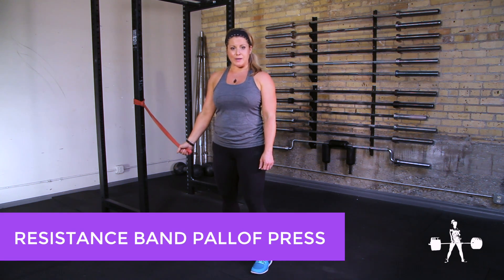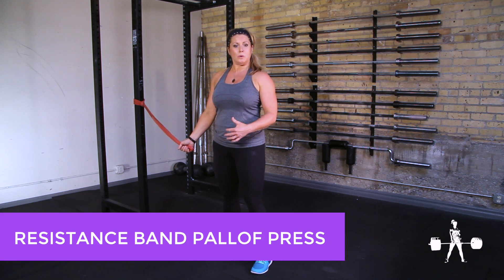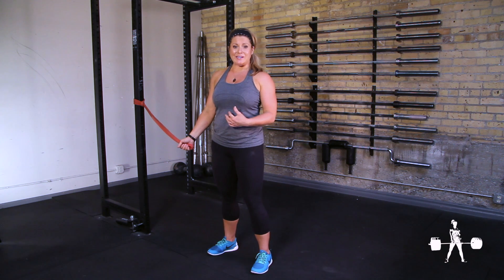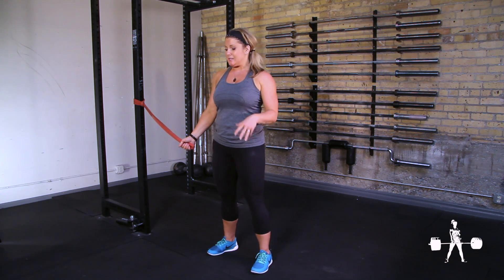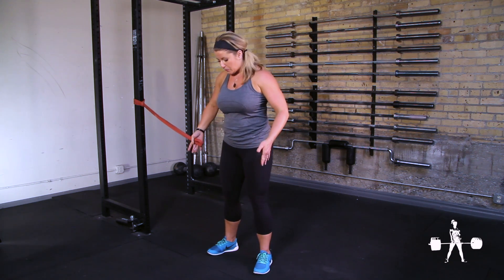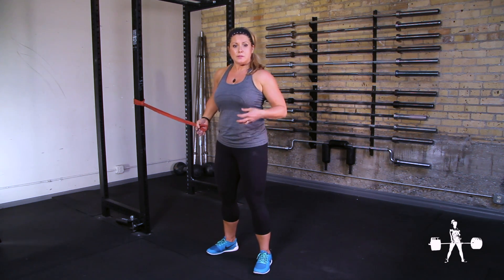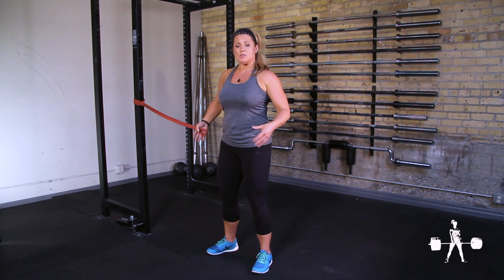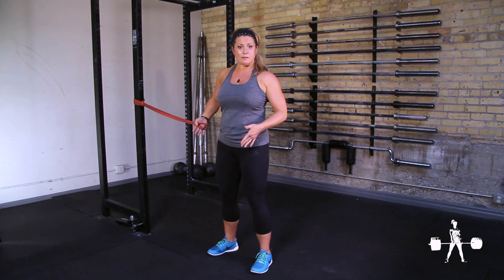Unapologetically Powerful Demo: Resistance Band Pallof Press